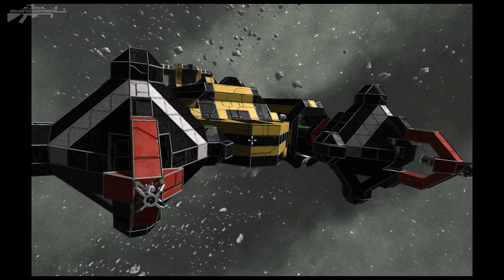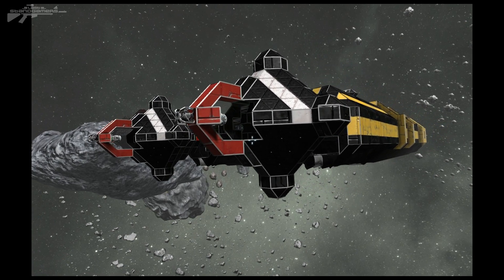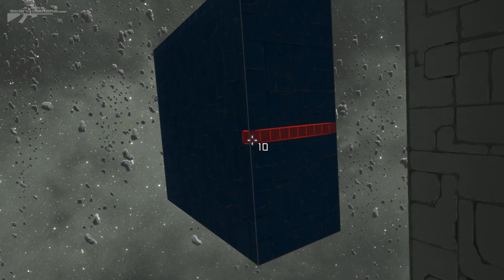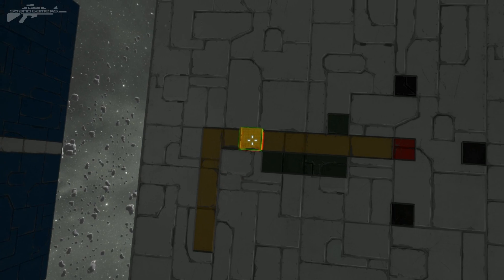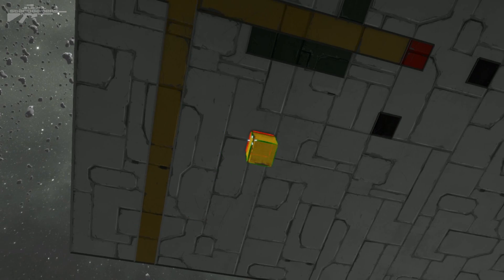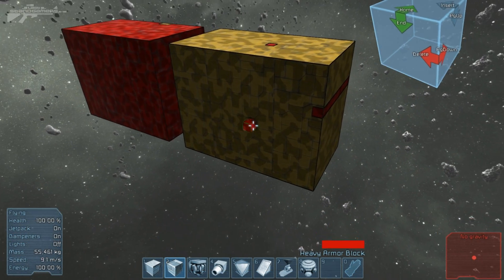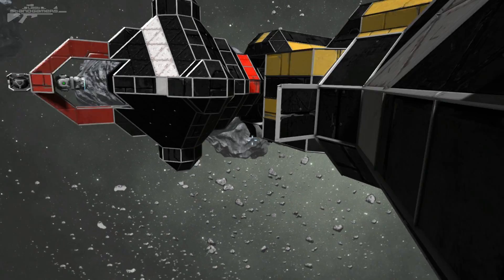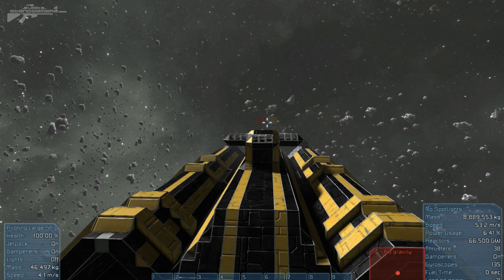Space Engineers - Buck Shot Terminal Gravity Acceleration Warhead Further Testing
Terminal Gravity Acceleration Warhead is the concept of both using and controlling gravitational fields in a way to create a stable but extremely dangerous weapon. It works a lot like an HEAT were the initial reaction shoots a object into it creating greater damage.